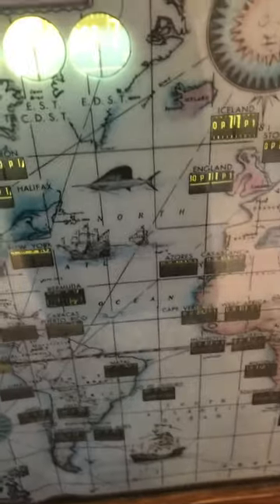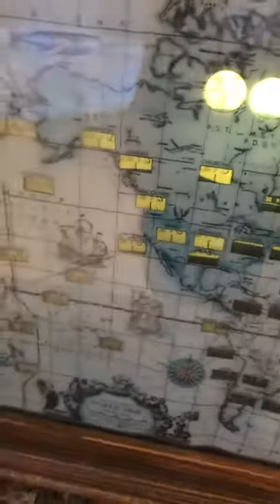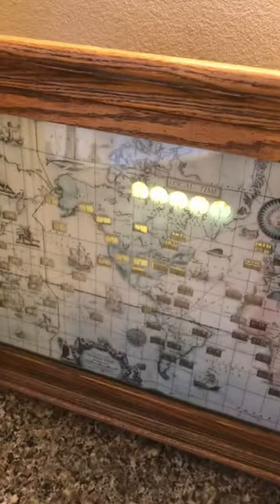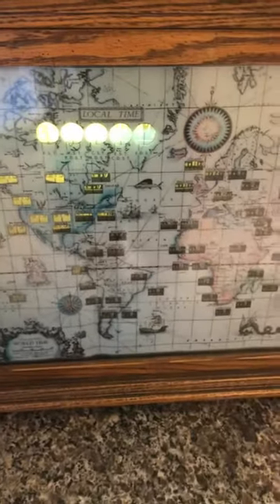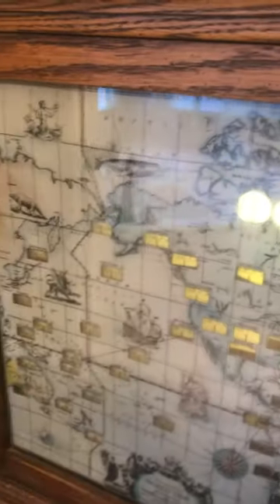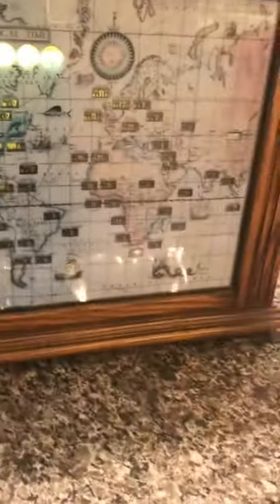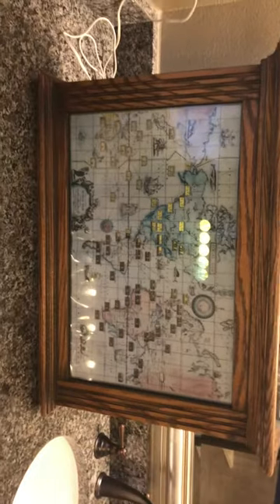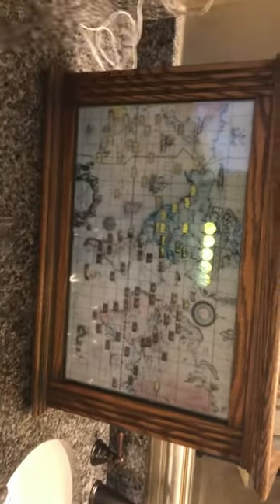FIRST CLOCK IN THE COLLECTION! Howard Miller World Time Clock (1959, Fully Restored)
The first new clock in the collection! Very excited about this one.